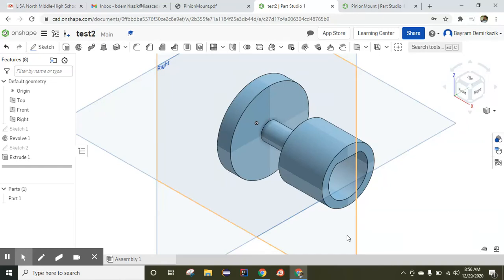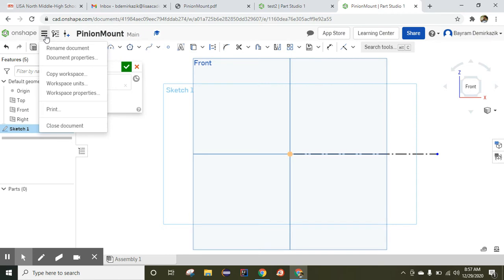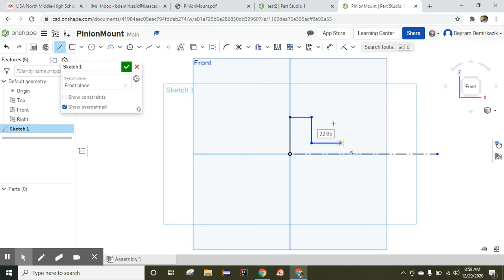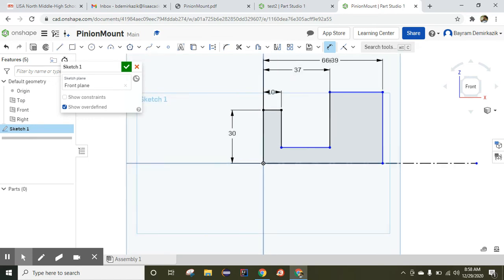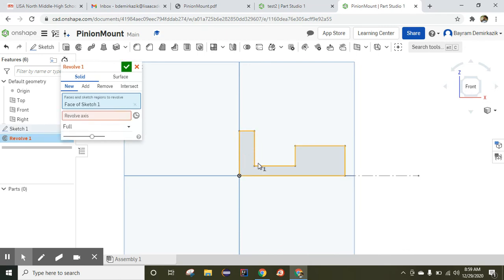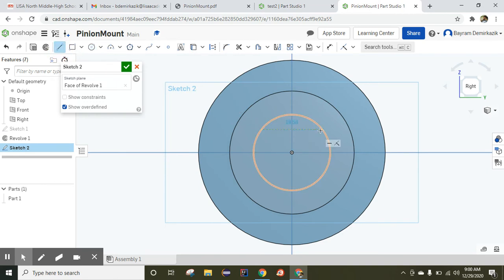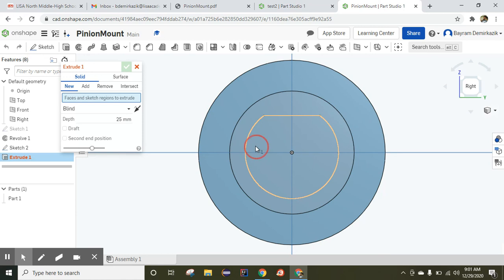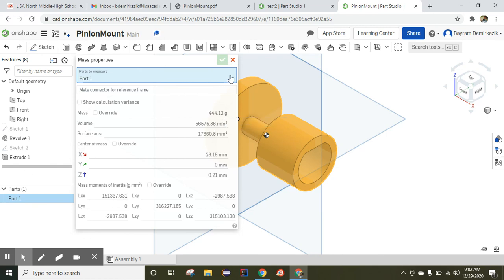On Shape Practices - Lesson 13 - PinionMount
In this video, you will learn how to  create a Revolve Feature